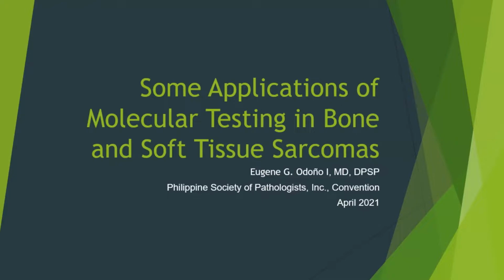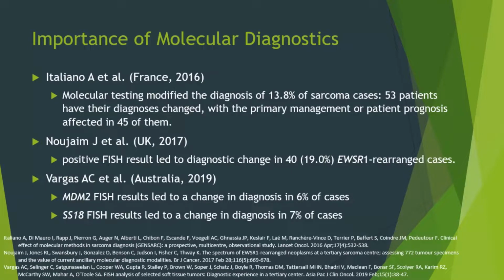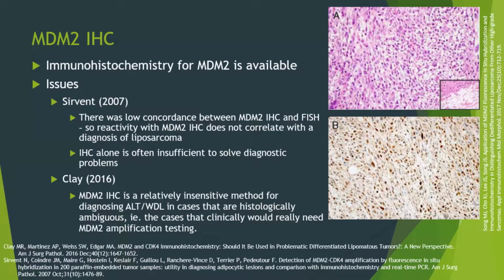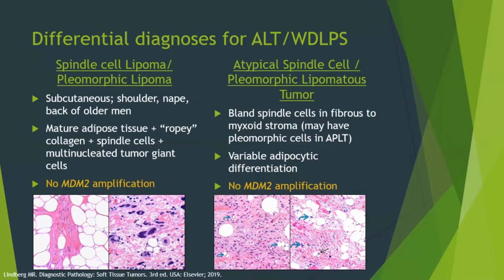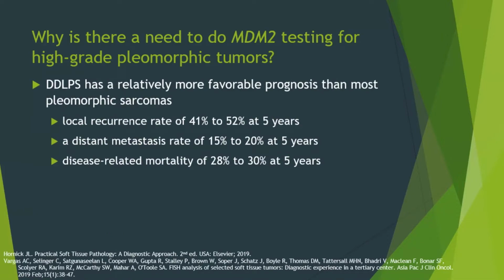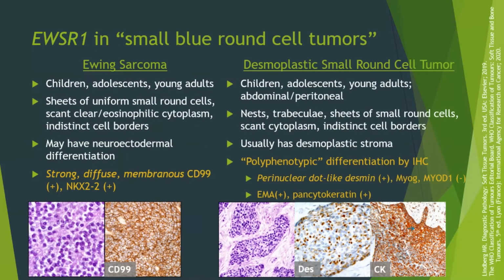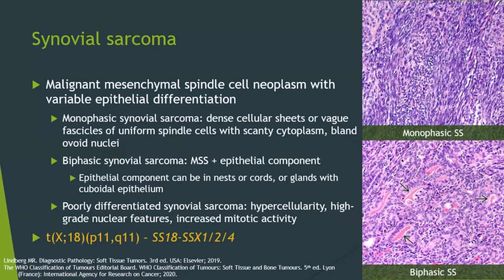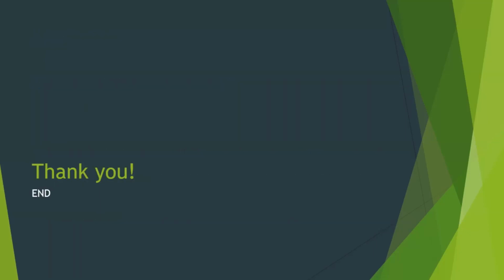Eugene Odono - Some Applications of Molecular Testing in Bone and Soft Tissue v2